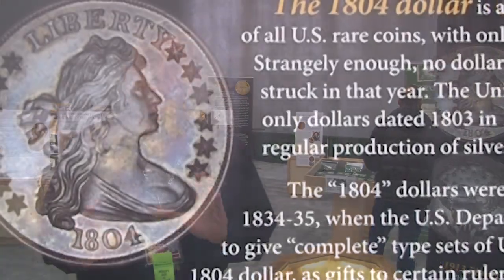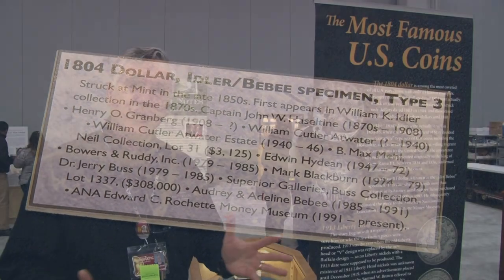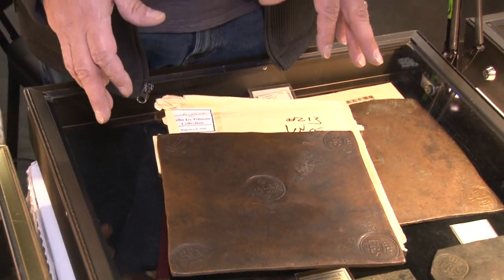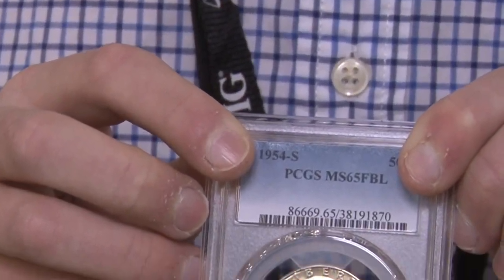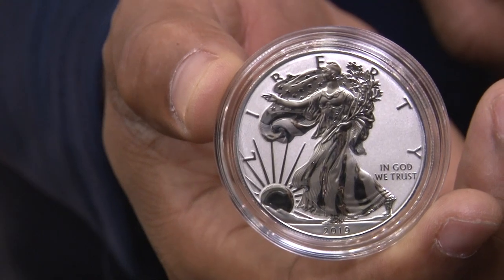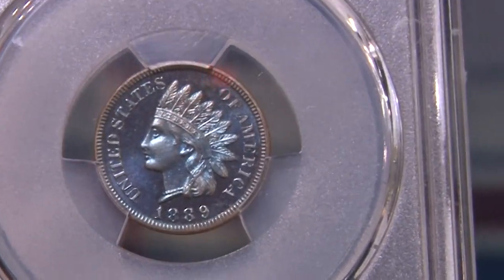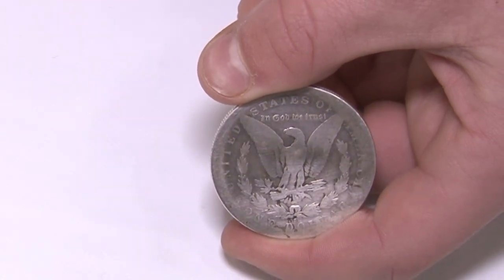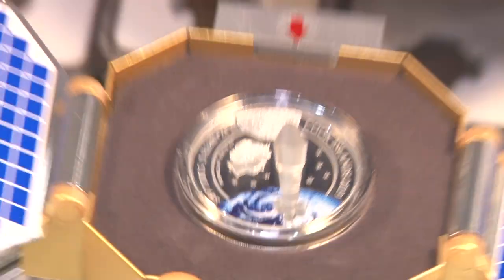CoinTelevision: COOL COINS! & Plate Money at the ANA National Money in Atlanta 2020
David Lisot, Interviewer, CoinTelevision.com.
Intrepid and traveling numismatist David Lisot of CoinTelevision interviews some great dealers and collectors who talk about “cool” numismatic items. Coins and interviews include James Beach, Swedish Plate Money, Steven Ellsworth, Cook Islands 2019 Proof Space Panda, Owen Hadelman, 1886-S Morgan Dollar circulatedRay Herz, 1889 Indian Cent PCGS PR64BN Toned Cobalt Blue, Ross Johnson, 1925 St Gaudens $20 PCGS MS63 Double Die Reverse, Trey Jones, 1954-S Franklin Half Dollar PCGS MS65FBL with toning, Douglas Mudd, 1804 Silver Dollar Idler/Bebee Specimen, and Irshaad Weston, 2019 Silver Eagle Reverse Proof.